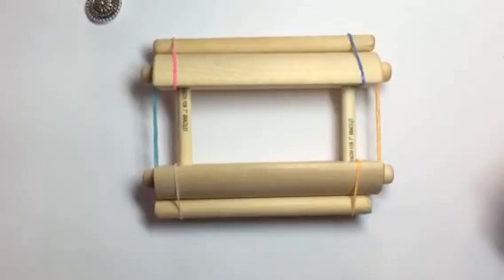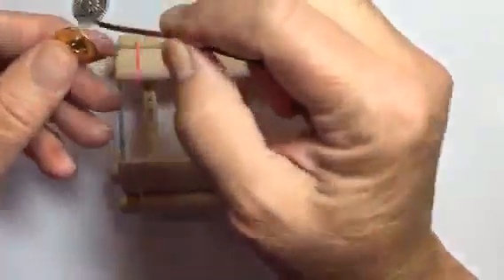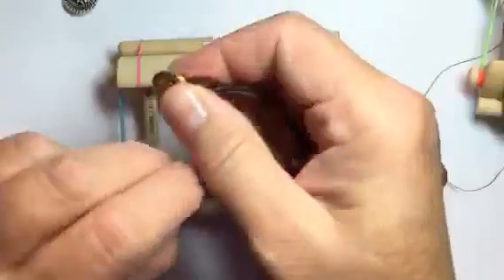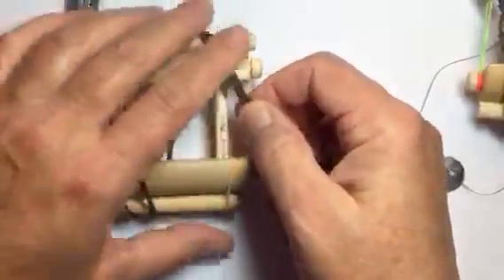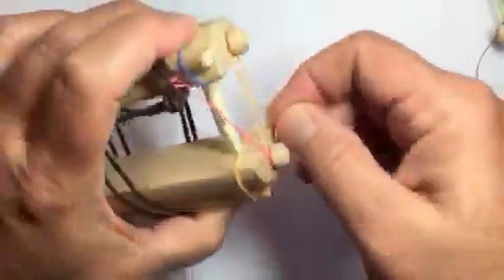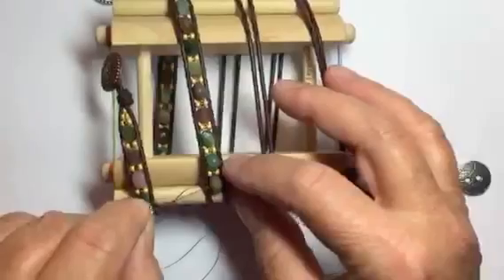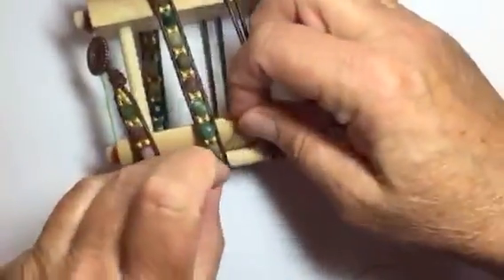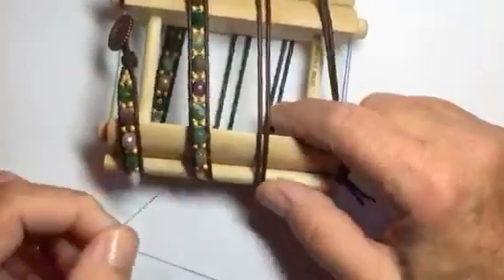leather wrap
Endless Loom Leather wrap bracelet